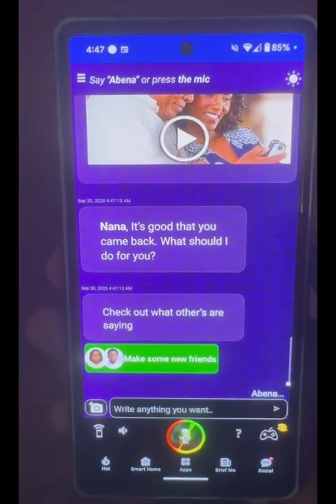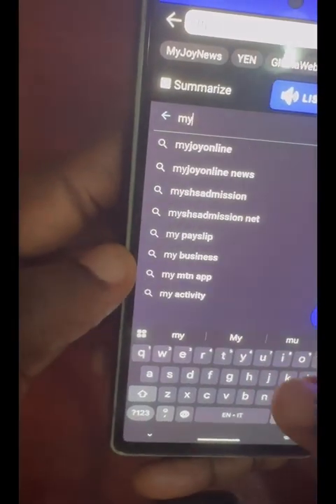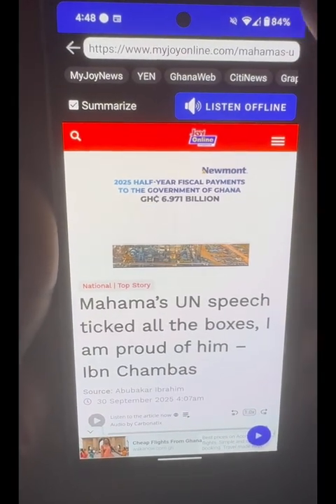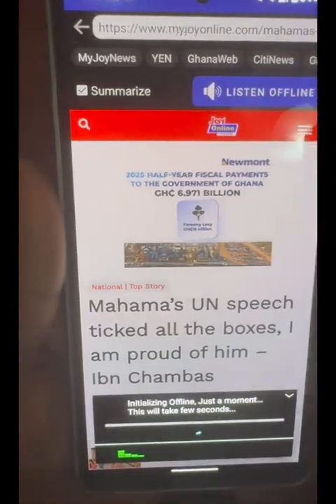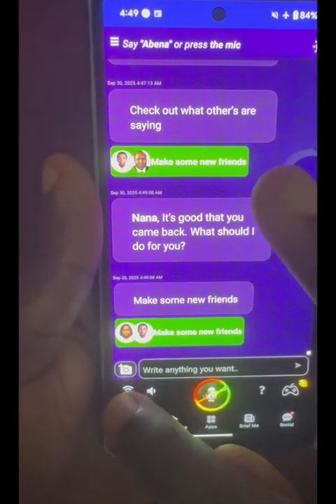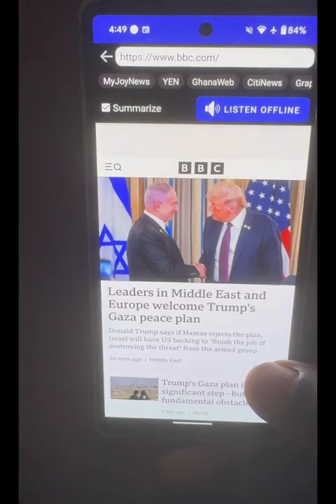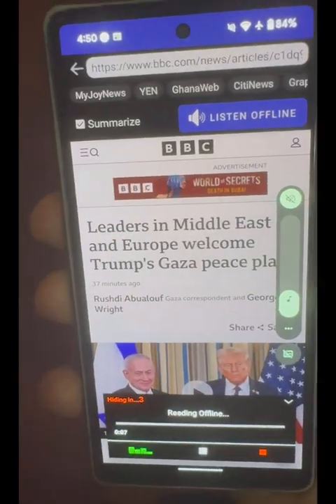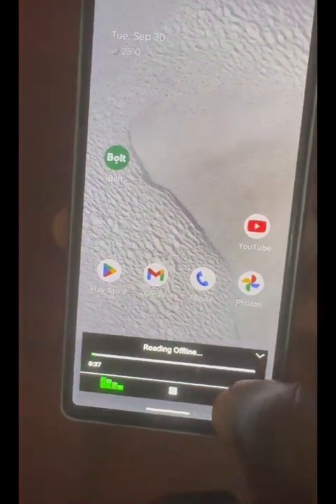New Web Browser with Offline Audio Reader Feature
🌐 Offline Web Reader – Browse and listen to websites without internet.

🎉 Ghanaian English Accent – Abena now speaks Ghanaian English. Chat naturally with Abena in a warm Ghanaian English tone.

🎙️ Video Dubbing & Text-to-Audio – Convert text or dub videos in authentic Ghanaian English.

📰 Smarter News Reader – Enjoy a better reading experience with offline background updates.

✨ Refreshed UI – Cleaner design for smoother chats.

🚀 New Abilities – More tools and features to make Abena even more helpful.

🐞 Bug Fixes & Performance – Faster, more stable, more reliable.